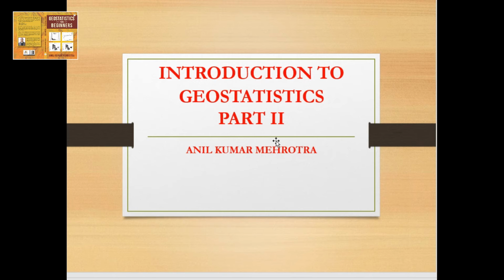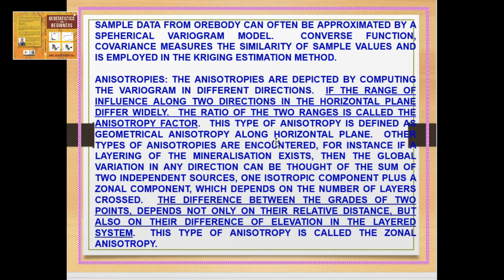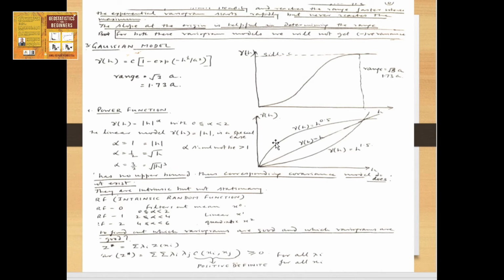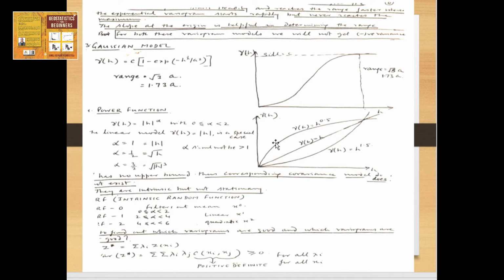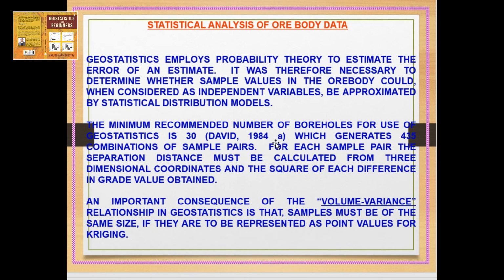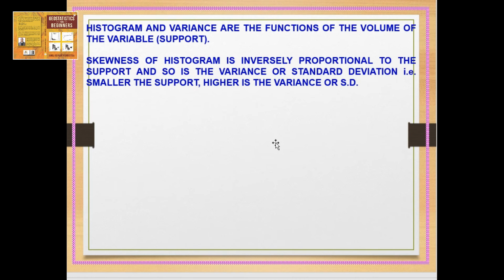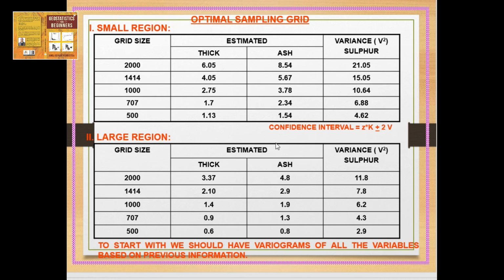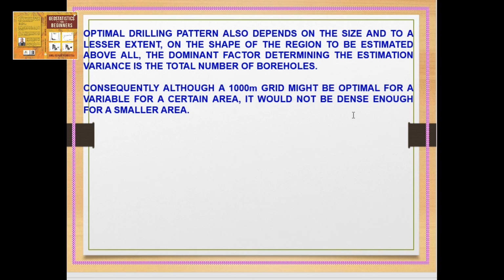GEO STATISTICS FOR BEGINNERS || AN INTRODUCTION TO GEO STATISTICS BY ANIL KUMAR MEHROTRA || PART 2